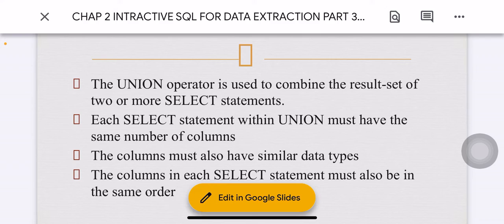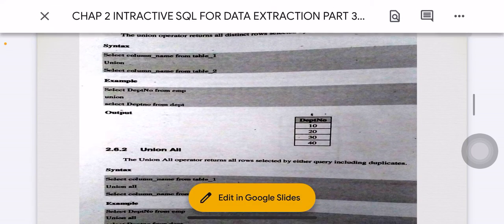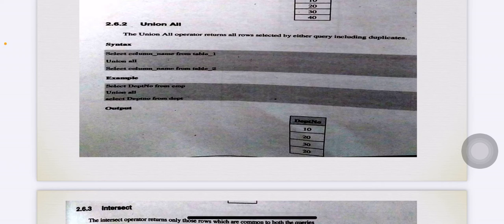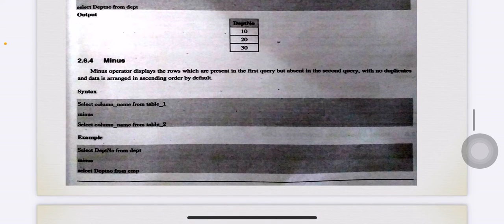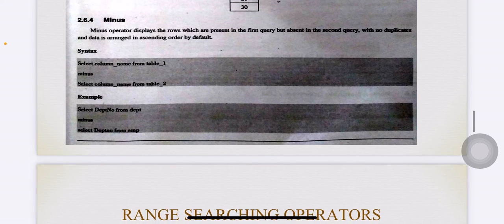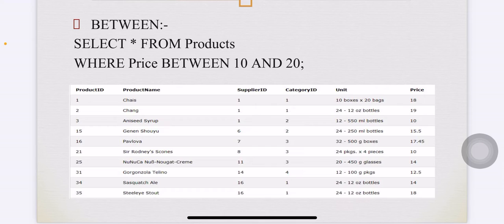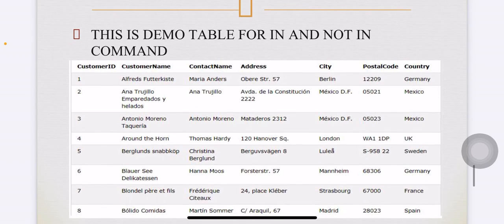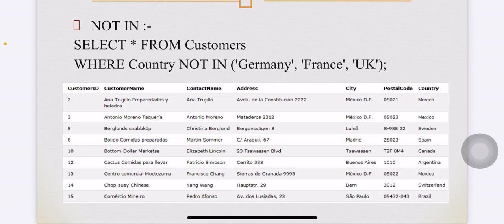CHAP 2 PART 3